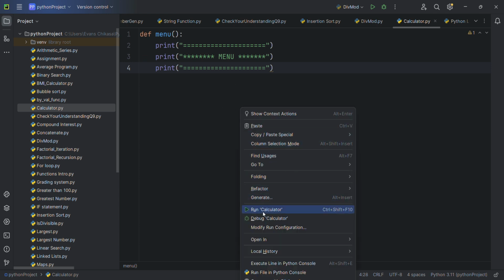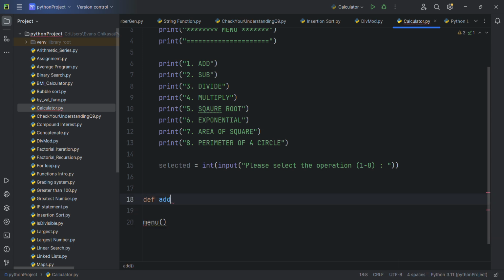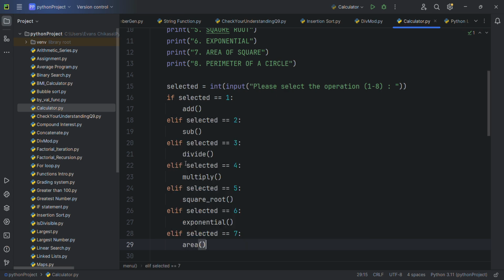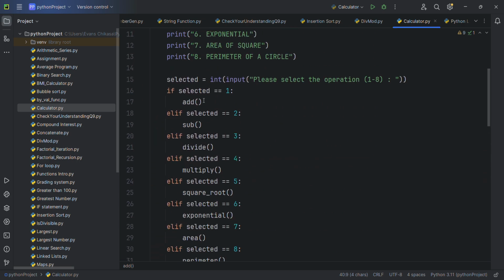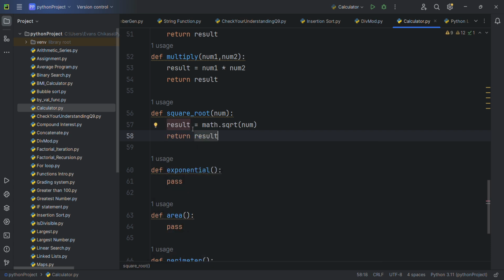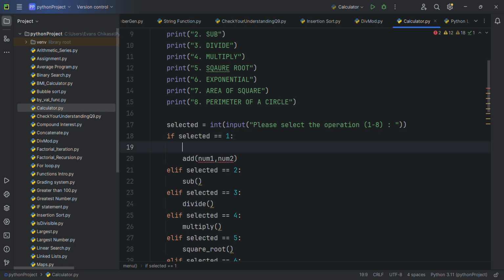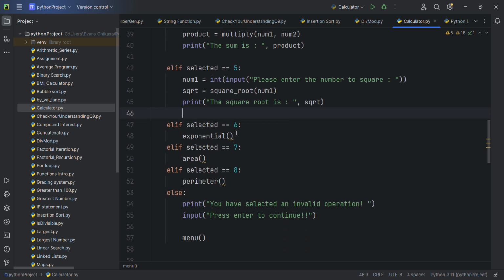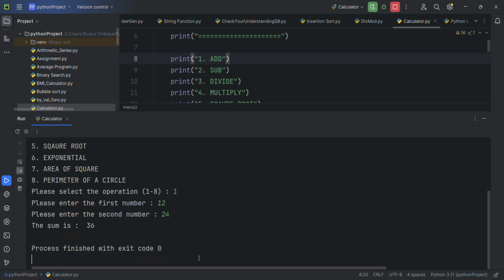Calculator Program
Using Functions and procedures to write a calculator program